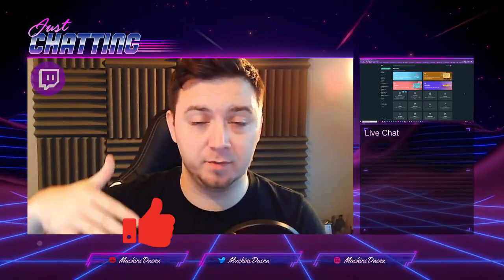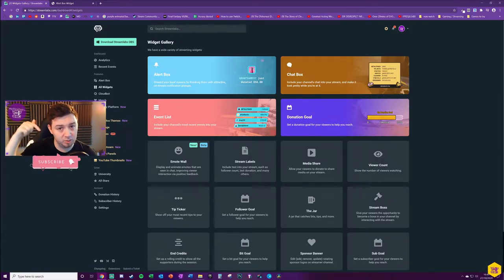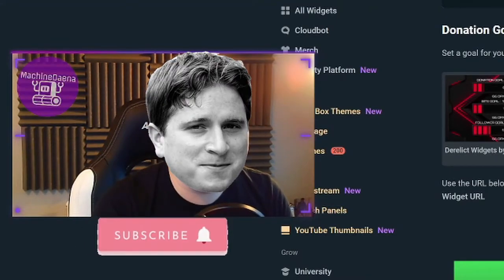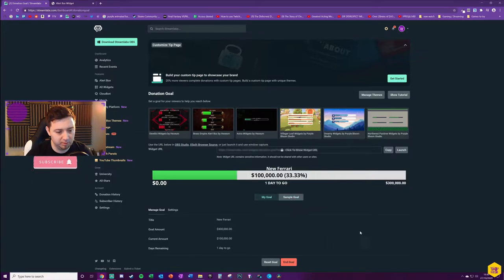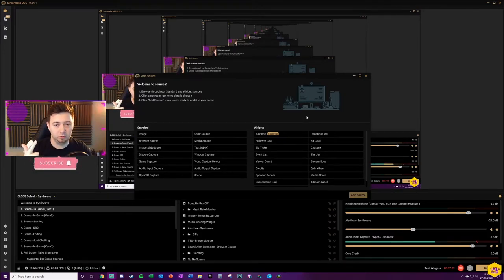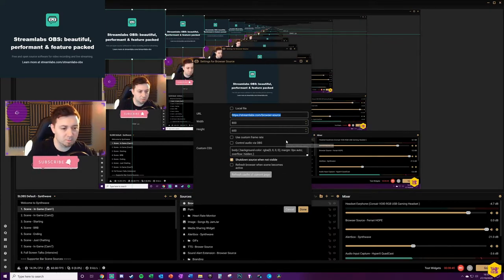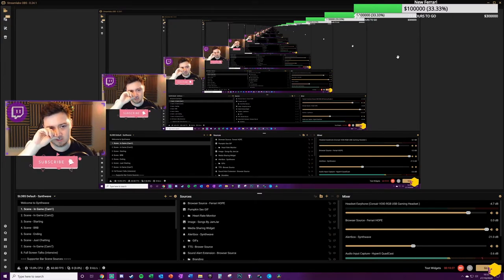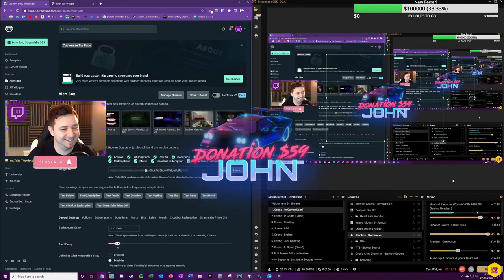💰 Add Donation Goals To Your Stream // Streamlabs Online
Ever wanted to get your Twitch or YouTube Gaming stream viewers to contribute to your dreams of driving a Ferrari into the sunset by supporting your donation goals? Well have no fear, donation goals from Streamlabs Online are here! 💰

This is a tutorial and guide video on how you can set up the donation goal widget / browser source from Streamlabs Online onto your stream and doesn't need Streamlabs OBS (SLOBS) for it to work (although that's what I demonstrate in this video!). It works within Xsplit, OBS, Stream Elements, etc too!

You need to ensure your Streamlabs Online account is linked to PayPal in order to enable the donation goal move live on stream, however it can be used as a visual dono goal on your stream without linking to PayPal.

-- ⏲️ Vid Timestamps --
Intro & Key Information:(00:00)
Configuring The Donation Goal Widget:(0:54)
Add Donation Goal Widget as a Browser Source to Stream:(3:31)
How the Donation Goal Works:(5:22)
Donation Demo of Widget:(6:18)
Outro & Final Thoughts:(6:51)